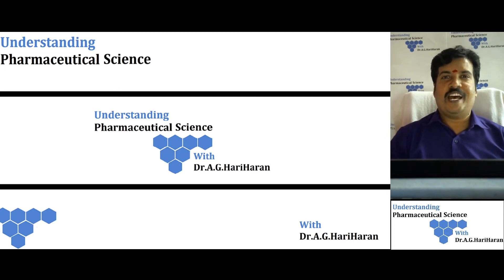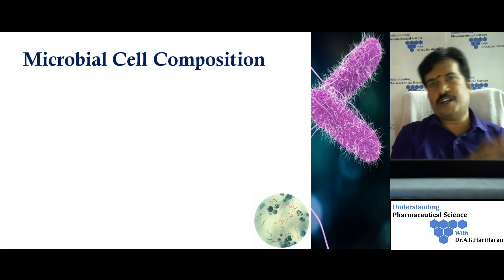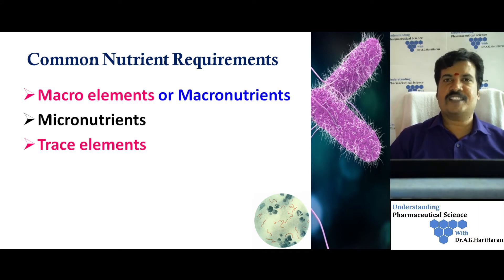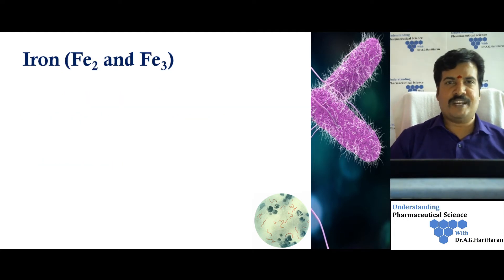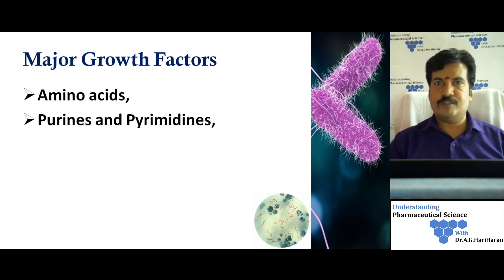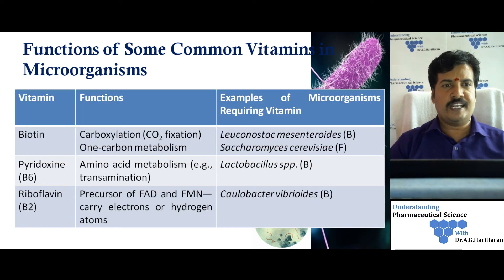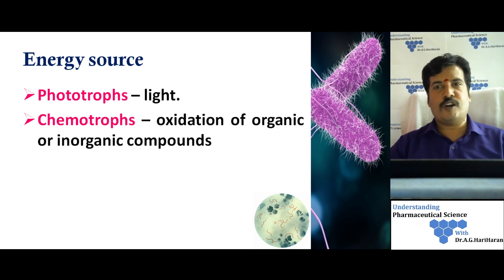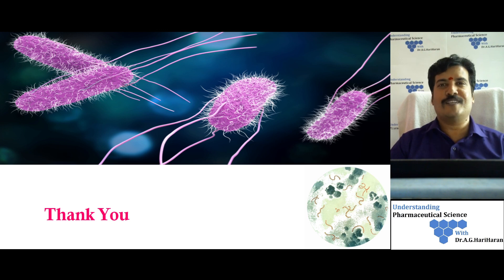Nutritional Requirement of Bacteria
This lecture discuss on Nutritional Requirement of Bacteria. It covers the following topics
1  Nutritional Requirement of Bacteria
2. Macronutrients
3. Micronutrients
4. Trace elements
5. Growth Factors
6. Classification of Bacteria  Based on Nutrition
7. Carbon source
8. Energy source
9. Electron source